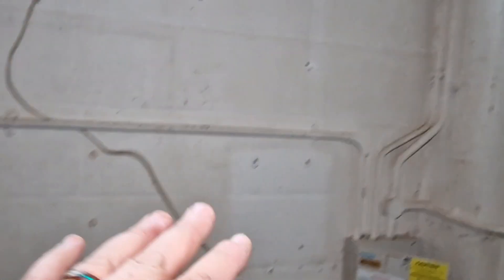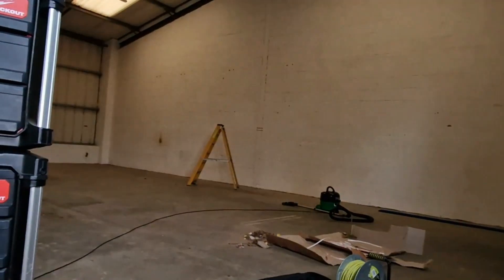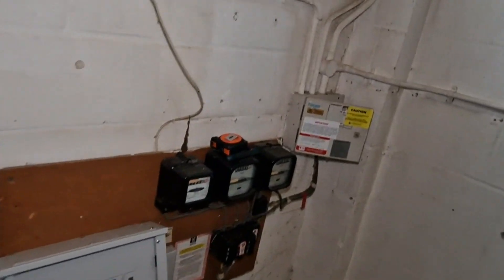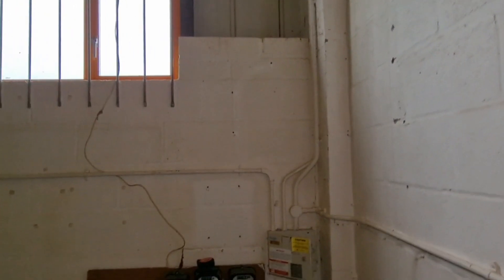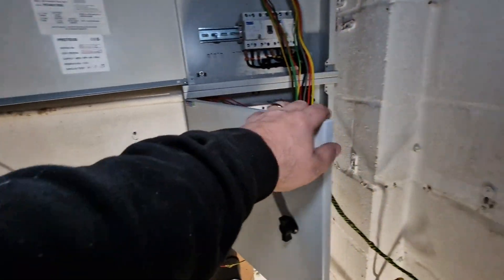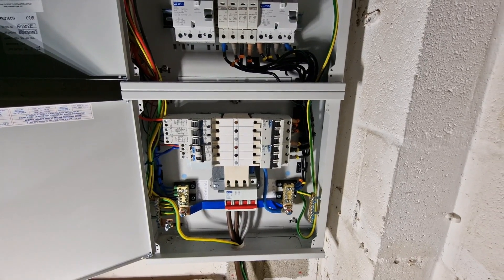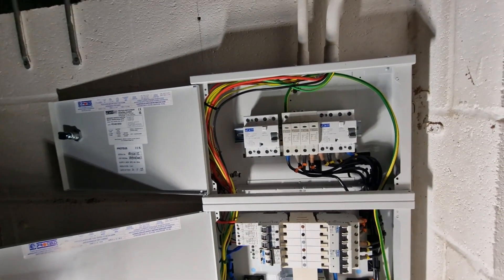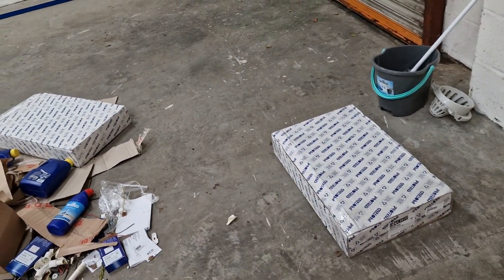Best three phase EV boards available ???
I install a proteus EV distribution board and make a small adjustment to include an SPD!

This is in our new home and we will be covering more of this in the coming weeks.

I've used dozens of these in varying forms now and we have another on a school project soon!

Really simple and nice solution for us to use which ticks off all the bases we need to cover!

These EV boards are legit quality! Really impressed. Check them out below at CEF.